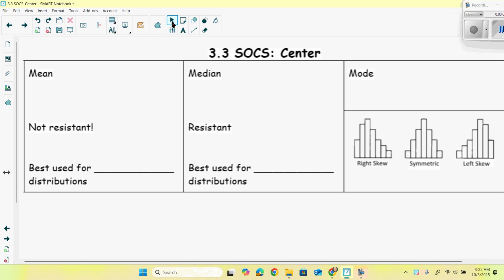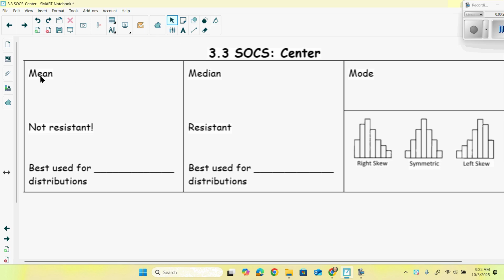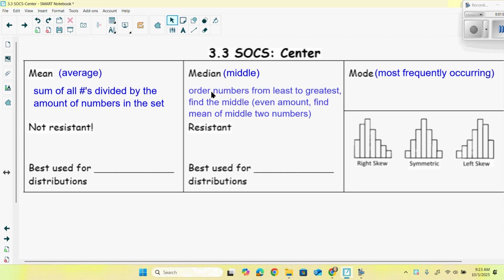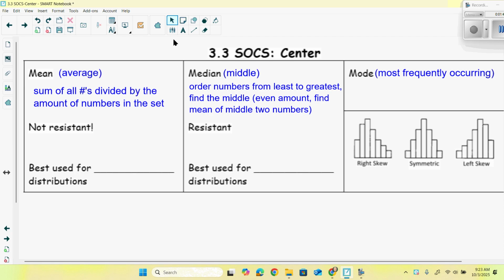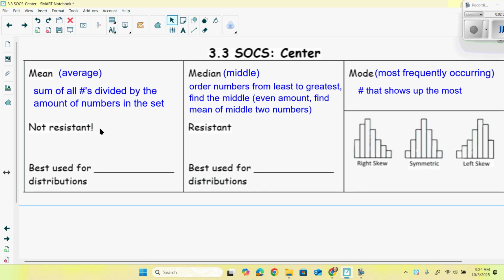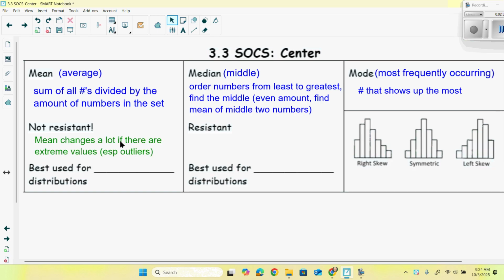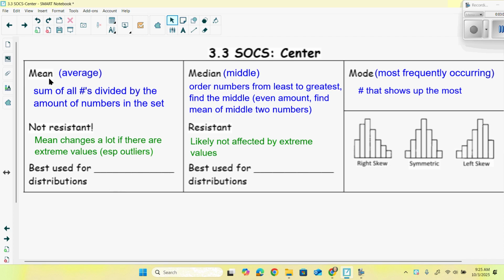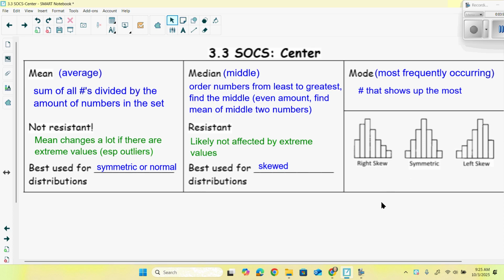3 3 vid lesson